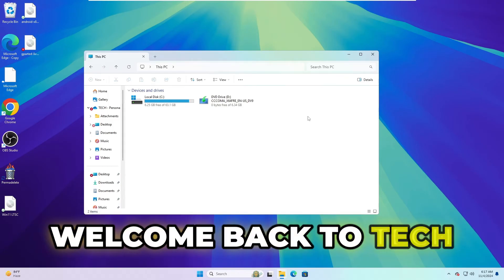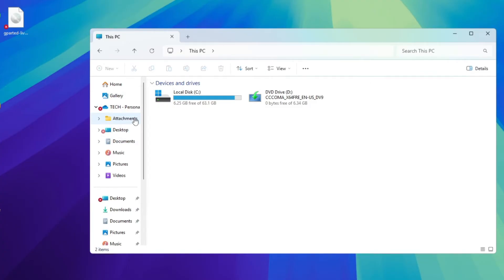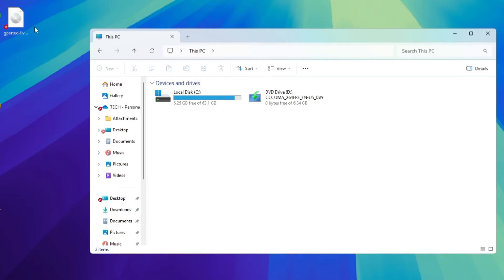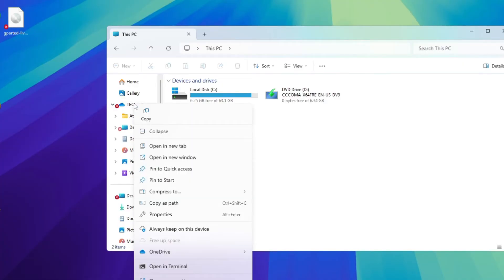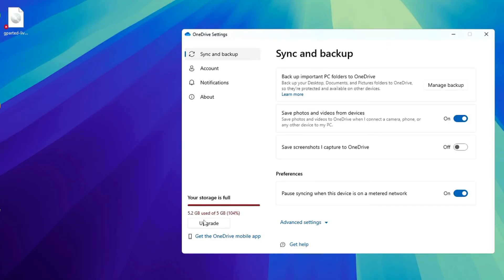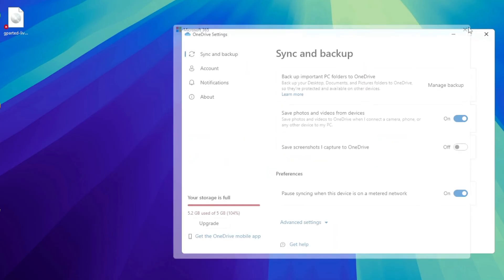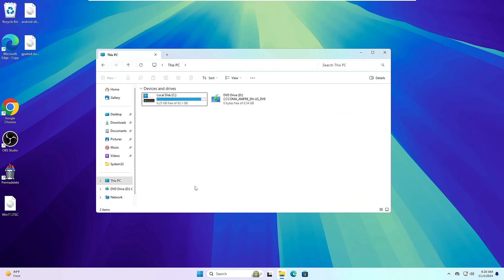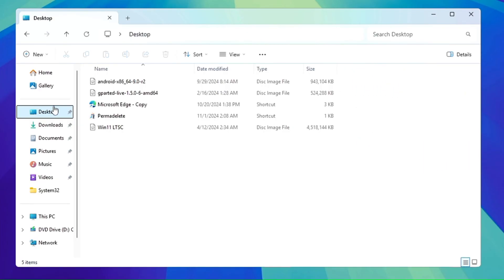❌❌ Remove RED CROSS Mark from Folders and Icons in Windows 11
If you are getting an annoying red cross mark icon on your folders and quick access then its because your one drive storage backup is full and in order to get rid of this you need to either upgrade one drive account or unlink from the PC.

☑ Watched the video!
☐ Liked?